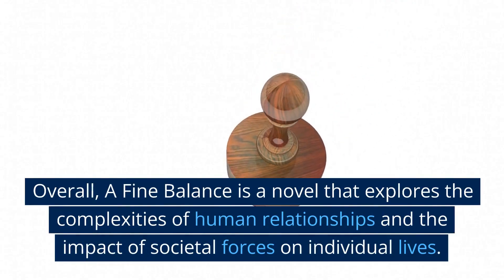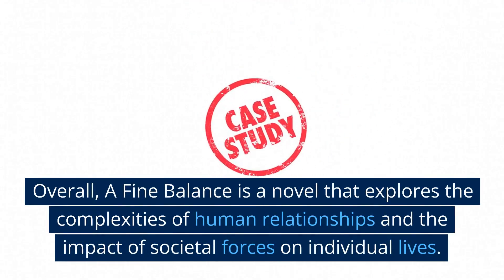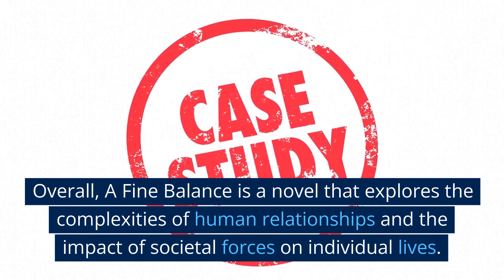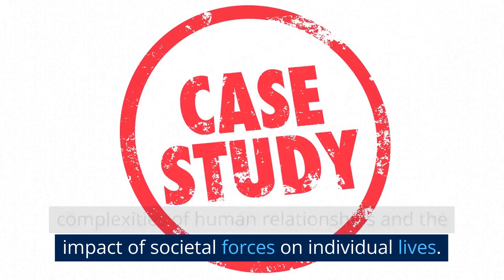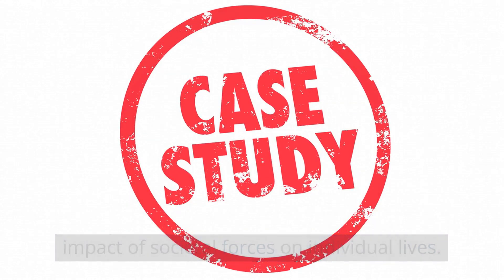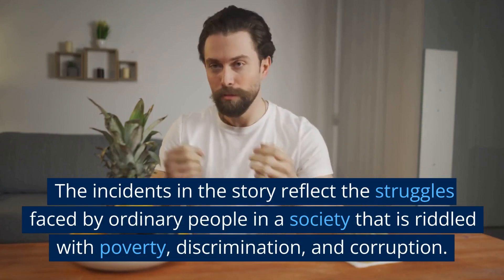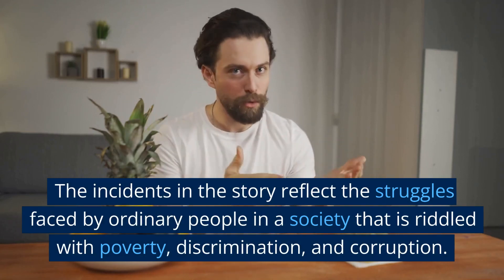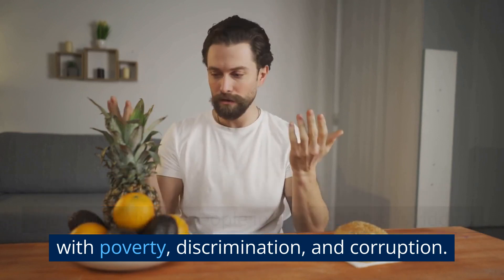A Fine Balance by Rohinton Mistry - Book Summary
In this video, we explore the critically acclaimed novel, A Fine Balance by Rohinton Mistry. Set in India during the 1970s, the novel follows the lives of four central characters as they navigate the challenges of poverty, discrimination, and corruption. Through vivid descriptions of Mumbai and its people, Mistry creates a haunting and unforgettable portrait of a society in flux. With deeply human characters and a gripping plot, A Fine Balance is a powerful testament to the resilience and humanity of ordinary people in the face of adversity. This video is a must-watch for anyone interested in exploring the complexities of the human experience and the impact of larger societal forces on individual lives.